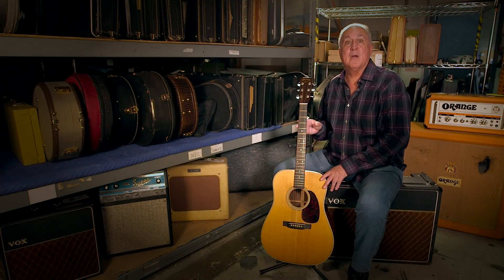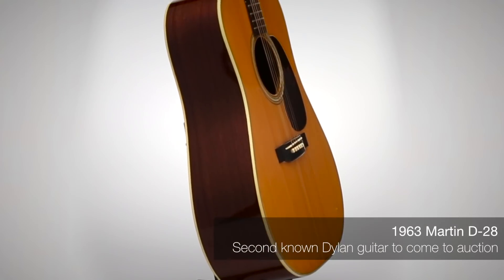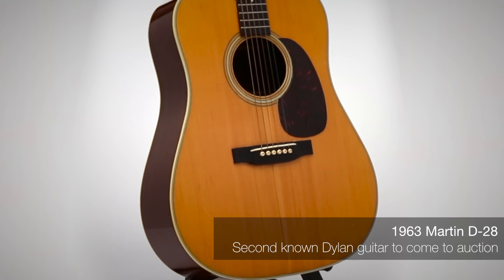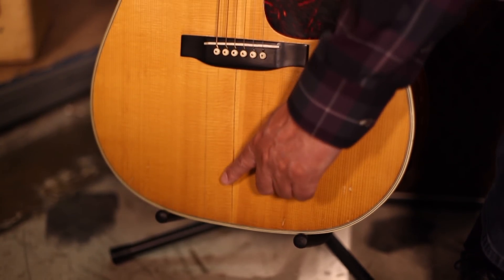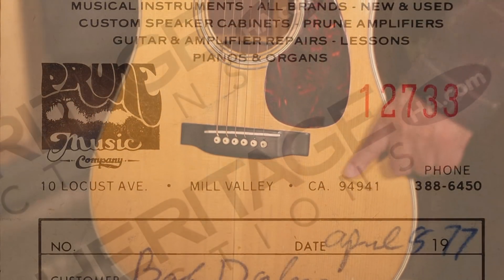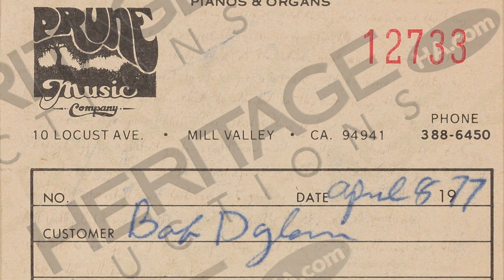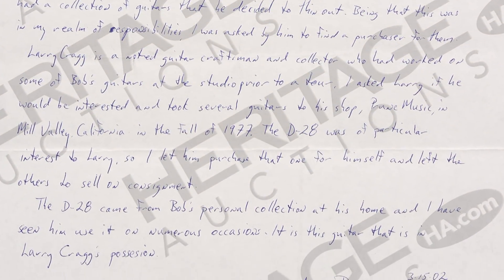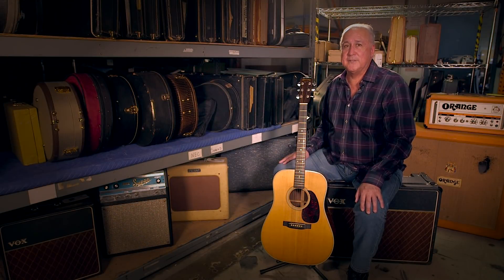Bob Dylan’s historic 1963 Martin acoustic guitar debuts at Heritage Auctions Nov. 11, 2017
Bob Dylan's Owned and Stage-Played 1963 Martin D-28 Acoustic Guitar — played for more than a decade and during his entire set at George Harrison's 1971 Concert for Bangladesh — sold for $396,500 at Heritage Auctions’ Entertainment and Music memorabilia auction in Dallas on Nov. 11, 2017.

The musical legend played the instrument through the late ’60s and into the early ’70s. It was his preferred instrument at Harrison's historic 1971 event in Bangladesh during a musical set that also included legends like Harrison, Eric Clapton, Leon Russell and Ringo Starr and in Dylan's Rolling Thunder Review tour from October 1975 through May 1976.

"The historic significance of this guitar makes it anything but surprising that it realized such a strong result," Heritage Auctions Entertainment & Music Memorabilia Director Garry Shrum said. "The fact that it was owned and played by such an iconic musician and played on the same stage with a 'Who's Who' of musicians makes this a must-have instrument for any serious music collector, and it showed in the final result."

"It was one of his favorite instruments," said Larry Cragg, the seller and Dylan's longtime guitar technician who nicknamed the guitar "Bob" in honor of its famous owner. "It's been a pleasure owning this incredible piece of music history, but the time is right for it to find a new owner who will appreciate it as much as Bob and I did."

Since purchasing the guitar directly from Dylan, Cragg stored the guitar, with its strings loosened, in a humidity-controlled environment. To this day, Dylan was the last musician to have played the guitar since 1977.